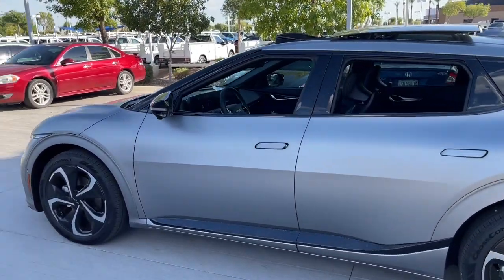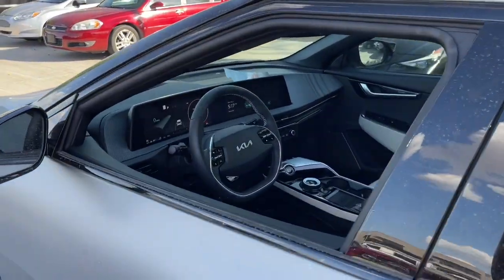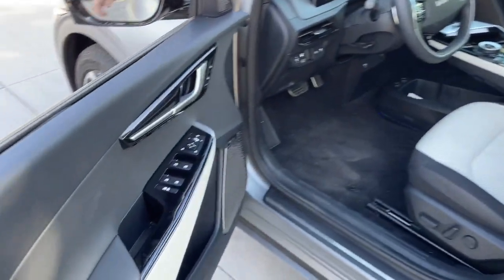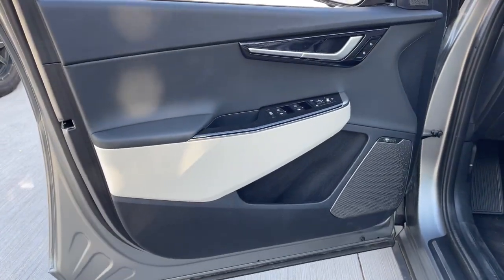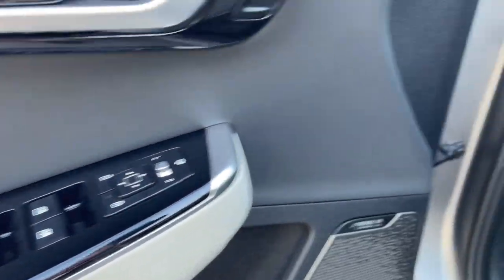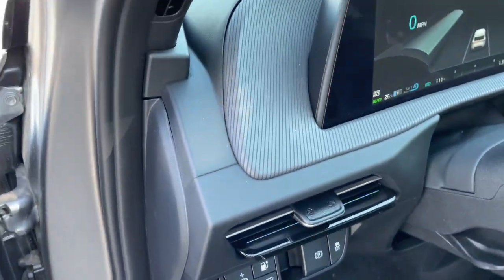2023 Kia EV6 Gilbert, Chandler, Mesa, Queen Creek, San Tan, AZ 232624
Steel Matte Gray New 2023 Kia EV6 GT-Line available in Gilbert, Arizona at Horne Kia. Servicing the Chandler, Mesa, Queen Creek, San Tan, AZ area.

Horne Kia
1465 E Motorplex Loop